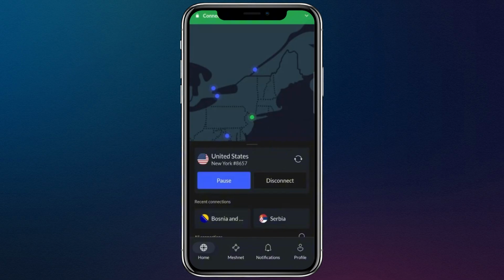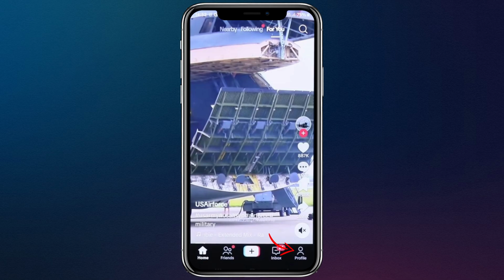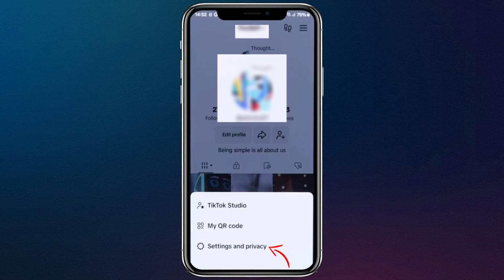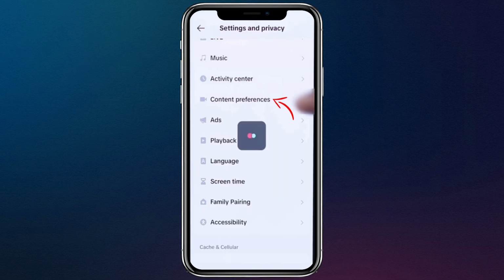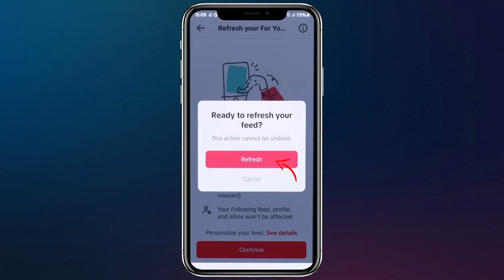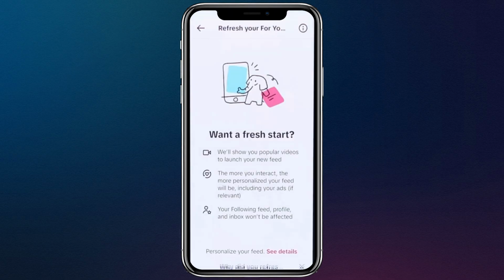How to Use VPN in TikTok to Change Country (Step by Step Method for 2026) ✅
Want to change your country on TikTok using a VPN in 2026? In this step-by-step guide, I’ll show you exactly how to use a VPN with TikTok to switch your location and access content from different countries. You’ll learn how to connect to the right VPN server, refresh your TikTok region, fix common issues like content not changing, and get better reach based on location. Follow this tutorial to change your TikTok country safely and easily in 2026.